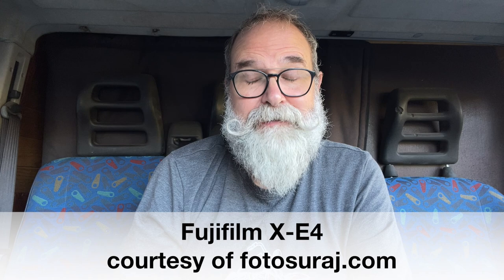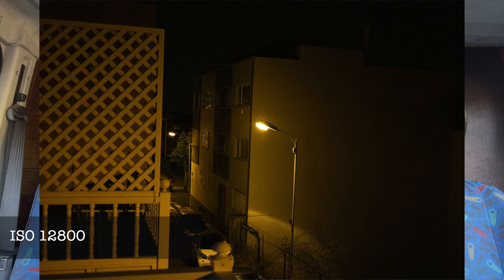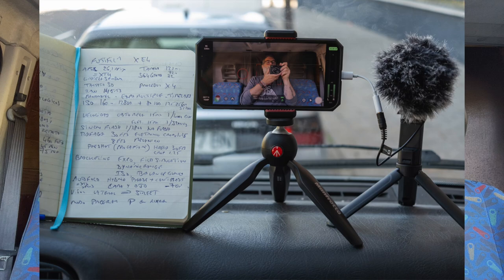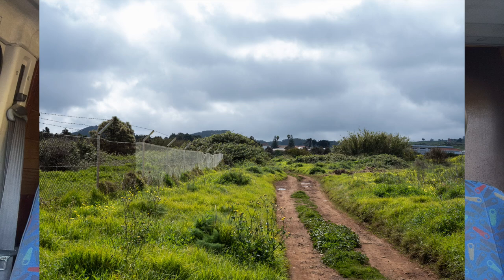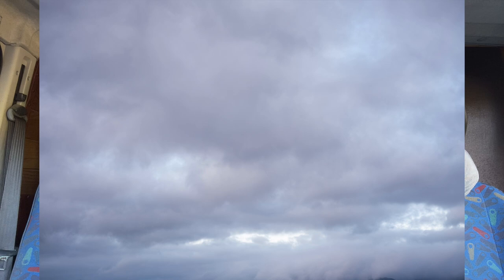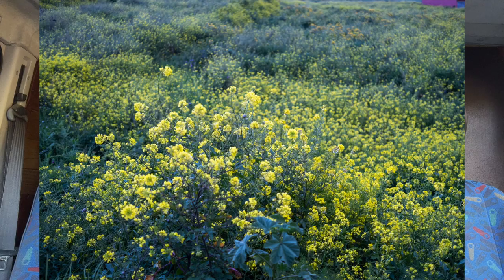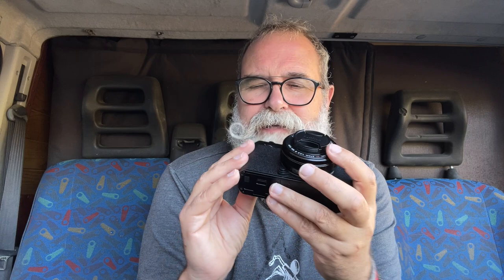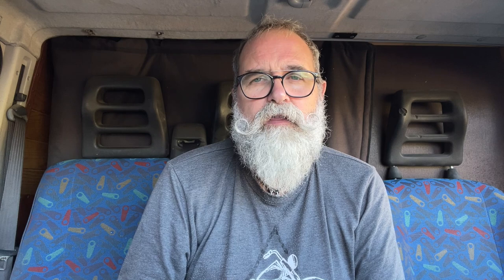Fujifilm X-E4 Review and sincere opinion - IN ENGLISH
Flash Godox TT600